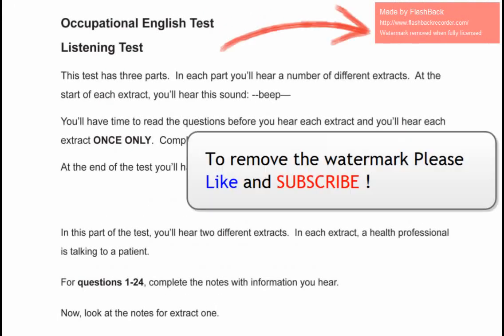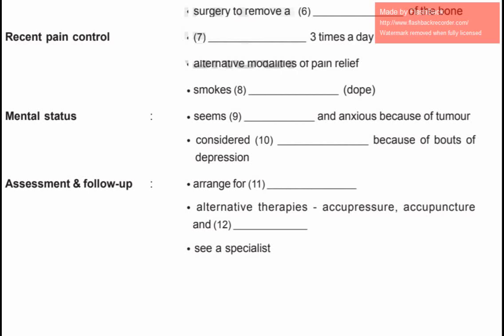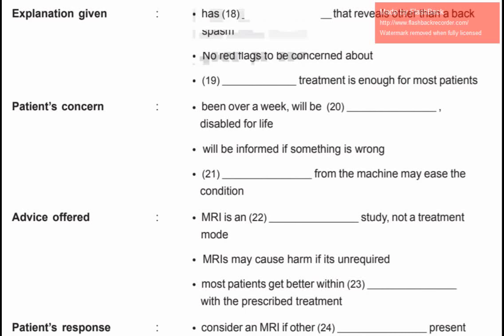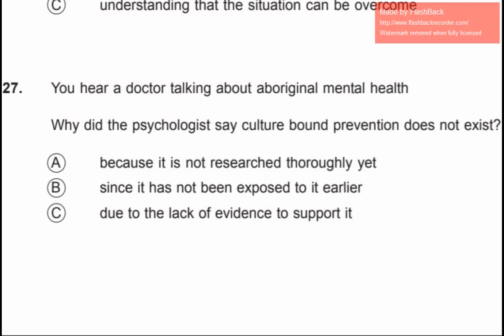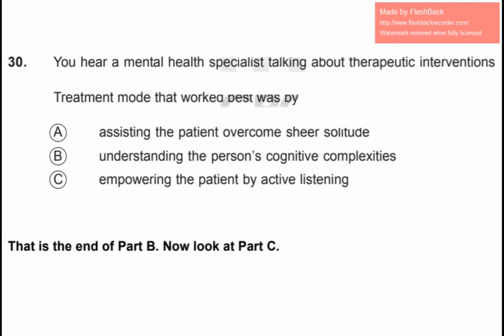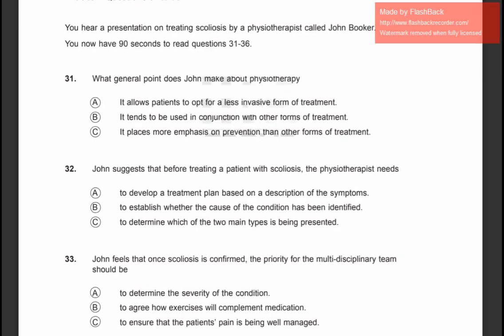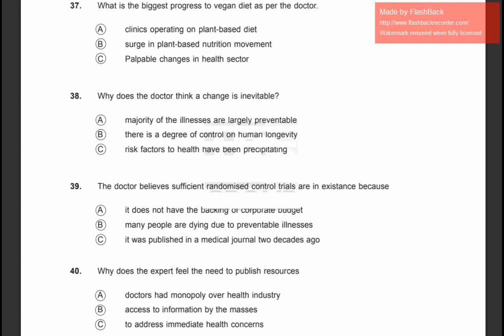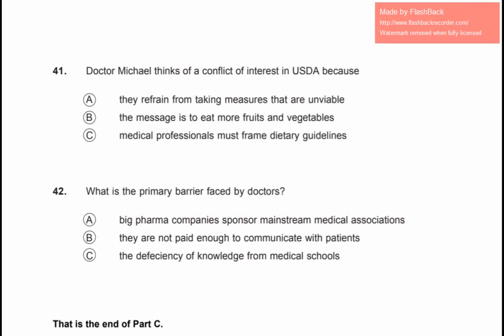OET 2.0 Listening Sample Test - 04- HD (AnswerKey In Description)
AnswerKey :-
LISTENING SUB-TEST 4
PART A: QUESTIONS 1 - 12
1 district
2 stiff feeling
3 prescribed
4 barium meal
5 tumour
6 small part
7 pethadine
8 marijuana
9 depressed
10 suicide
11 counselling (session)
12 yoga
PART A: QUESTIONS 13 – 24
13 unbearable pain
14 something
15 treatment
16 MRI
17 pinched nerve
18 nothing
19 conservative
20 unable to work
21 magnetism
22 imaging
23 4 - 6 weeks
24 symptoms
PART B: QUESTIONS 25 - 30
25 A standard procedure for medication administration
26 C understanding that the situation can be overcome
27 B since it has not been exposed to it earlier
28 B to ensure the patient understands
29 C dosage to prevent blood clot
30 B understanding the person’s cognitive complexities
PART C: QUESTIONS 31 - 36
31 B It tends to be used in conjunction with other forms of treatment.
32 B to establish whether the cause of the condition has been identified.
33 C to ensure that the patients’ pain is being well managed.
34 B regaining full movement in the affected part of the spine.
35 A handing long-term responsibility over to the patient.
36 B express doubts about the effectiveness of physiotherapy.
PART C: QUESTIONS 37 - 42
37 C Palpable changes in health sector
38 C risk factors to health have been precipitating
39 C it was published in a medical journal two decades ago
40 C to address immediate health concerns
41 A they refrain from taking measures that are unavailable
42 C the deficiency of knowledge from medical schools